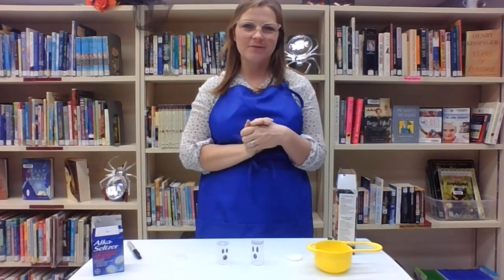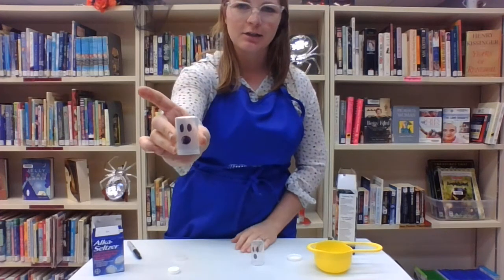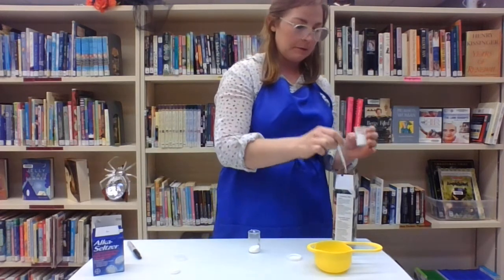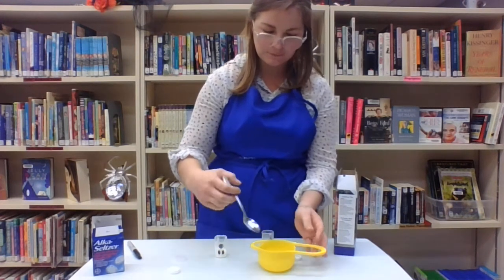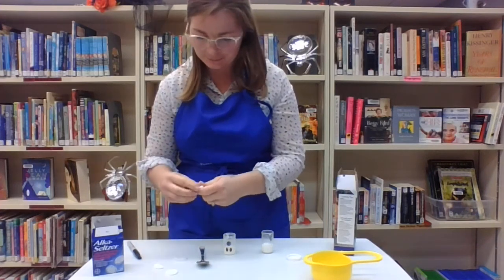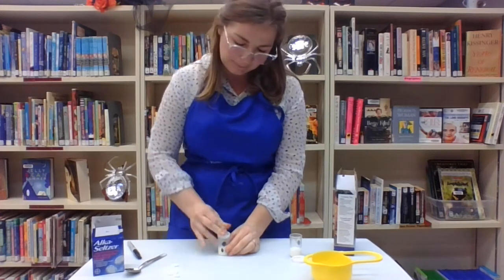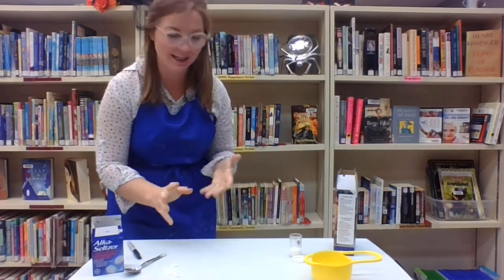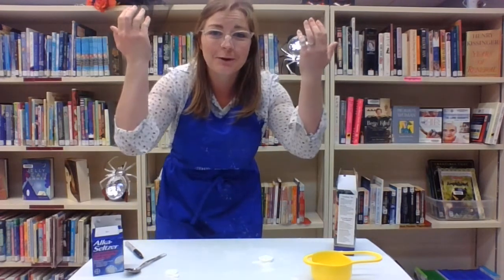Stoughton Public Library S.T.E.M.- Ghost Rockets!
you will need:
Film Canister
Spoon
Warm Water
Corn Starch

-TRUST that it will explode! Be prepared to clean corn starch off all surrounding surfaces!
-Have FUN!!